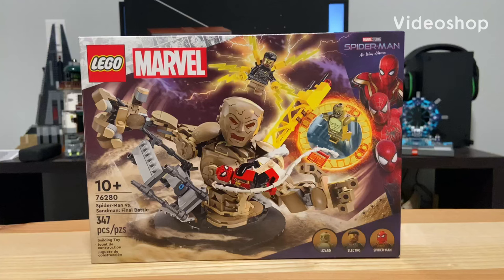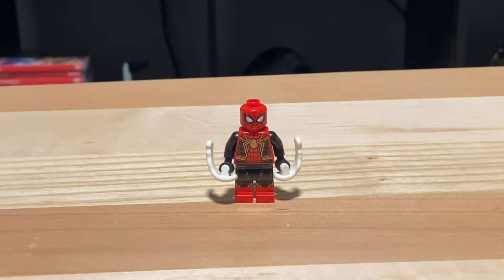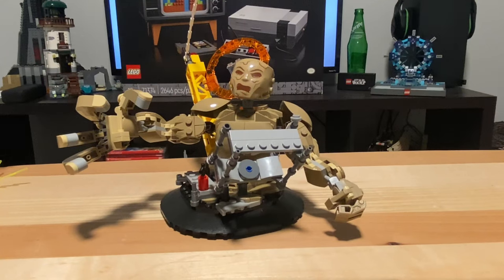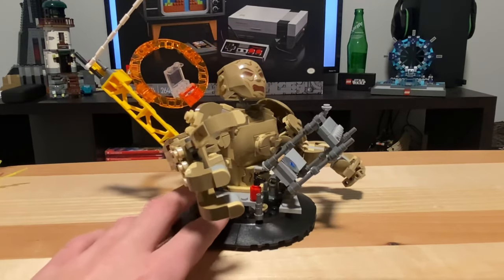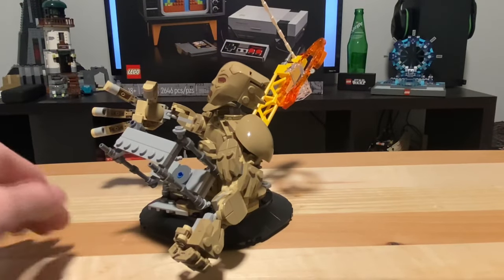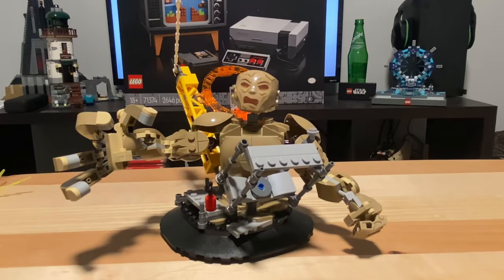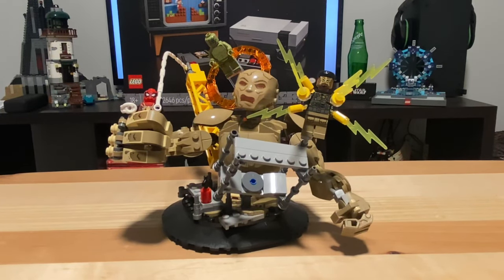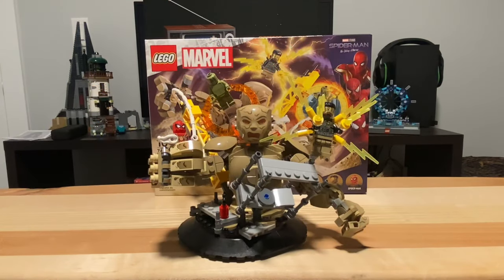Review Of The 76280 Lego Marvel Spider-Man vs. Sandman: Final Battle (2024)